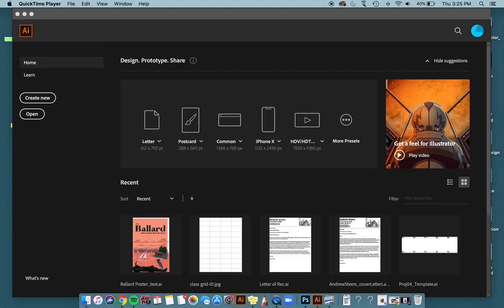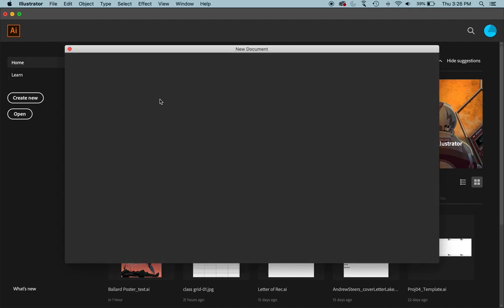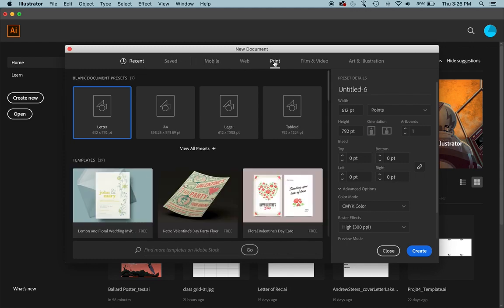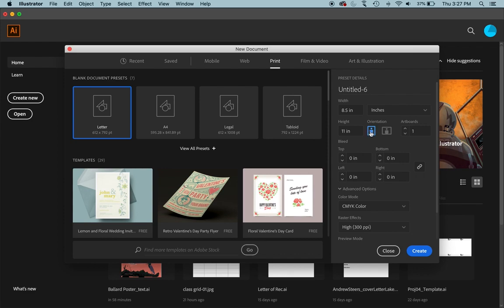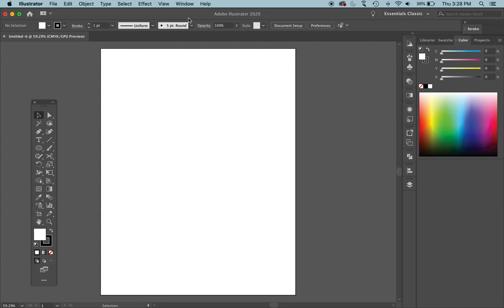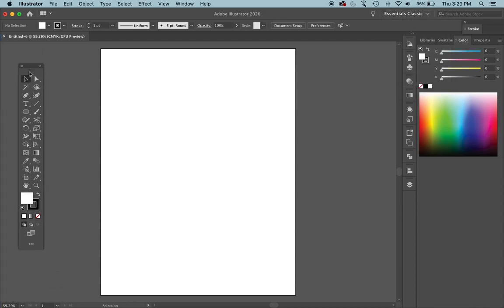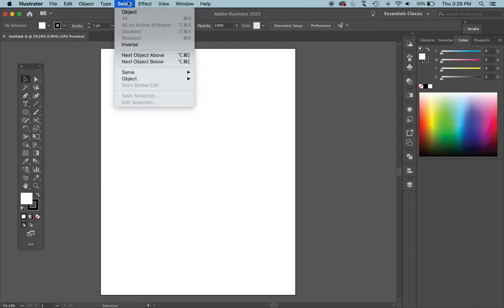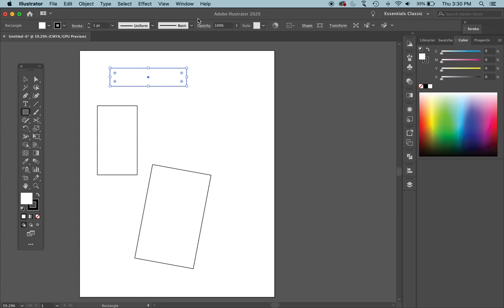ART 109 Ep 1: Open Illustrator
This video will show you how to open Illustrator, create a document and the layout of basic tools.